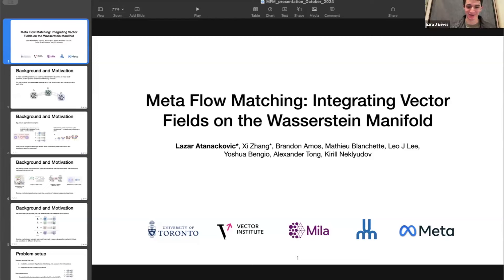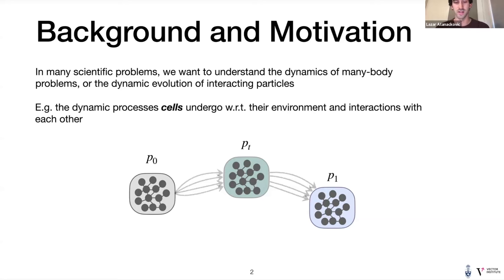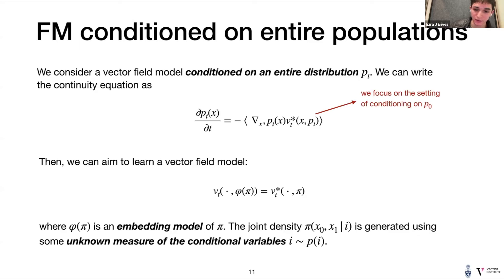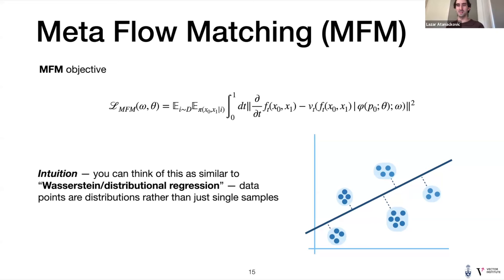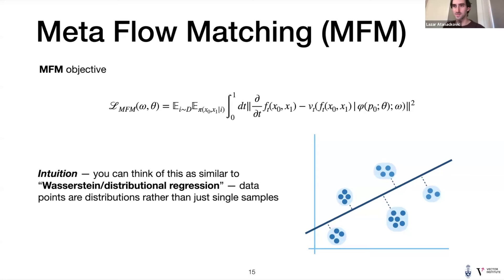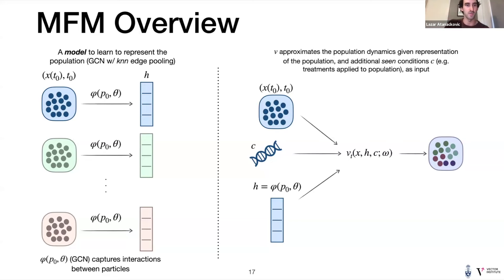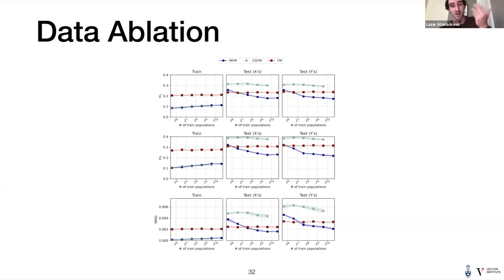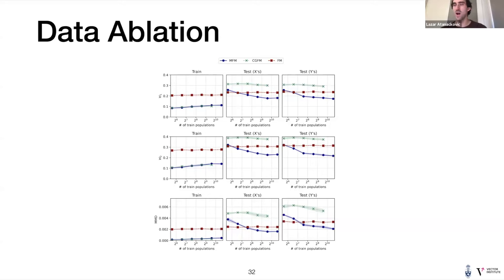Meta Flow Matching: Integrating Vector Fields on the Wasserstein Manifold | Lazar Atanackovic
Portal is the home of the AI for drug discovery community. Join for more details on this talk and to connect with the speakers

Numerous biological and physical processes can be modeled as systems of interacting entities evolving continuously over time, e.g. the dynamics of communicating cells or physical particles. Learning the dynamics of such systems is essential for predicting the temporal evolution of populations across novel samples and unseen environments. Flow-based models allow for learning these dynamics at the population level - they model the evolution of the entire distribution of samples. However, current flow-based models are limited to a single initial population and a set of predefined conditions which describe different dynamics. We argue that multiple processes in natural sciences have to be represented as vector fields on the Wasserstein manifold of probability densities. That is, the change of the population at any moment in time depends on the population itself due to the interactions between samples. In particular, this is crucial for personalized medicine where the development of diseases and their respective treatment response depends on the microenvironment of cells specific to each patient. We propose Meta Flow Matching (MFM), a practical approach to integrating along these vector fields on the Wasserstein manifold by amortizing the flow model over the initial populations. Namely, we embed the population of samples using a Graph Neural Network (GNN) and use these embeddings to train a Flow Matching model. This gives MFM the ability to generalize over the initial distributions unlike previously proposed methods. We demonstrate the ability of MFM to improve prediction of individual treatment responses on a large scale multi-patient single-cell drug screen dataset.

Speaker: Lazar Atanackovic

Twitter Hannes: @hannesstaerk
Twitter Dominique: @dom_beaini